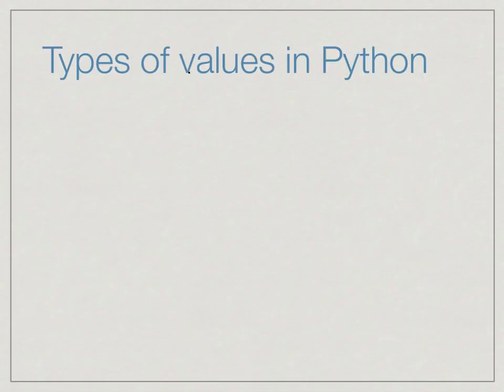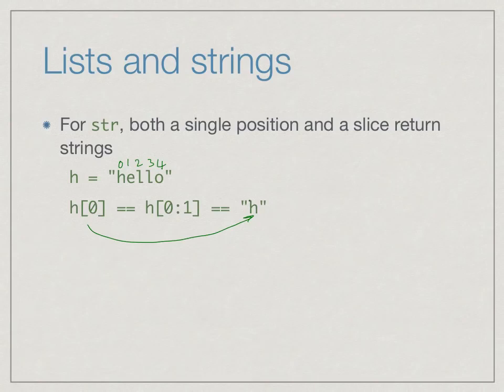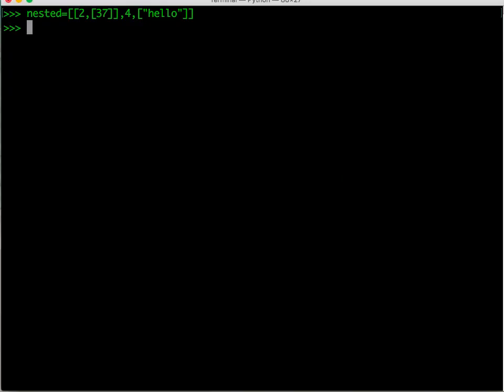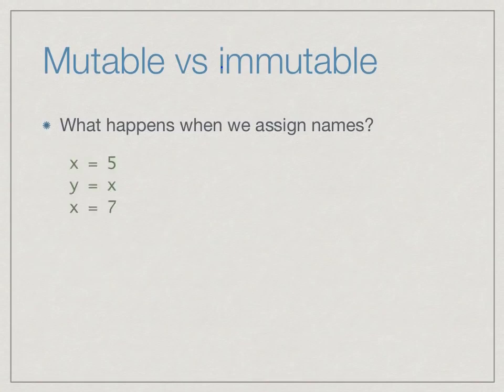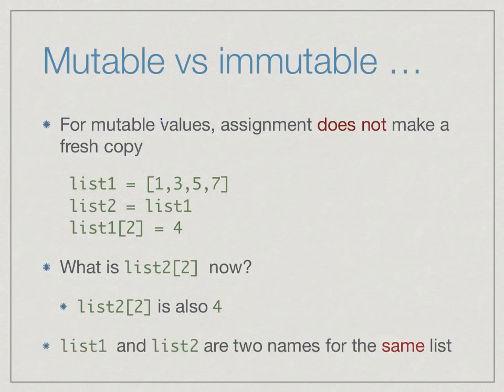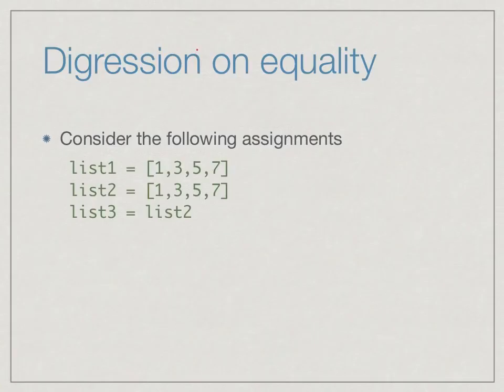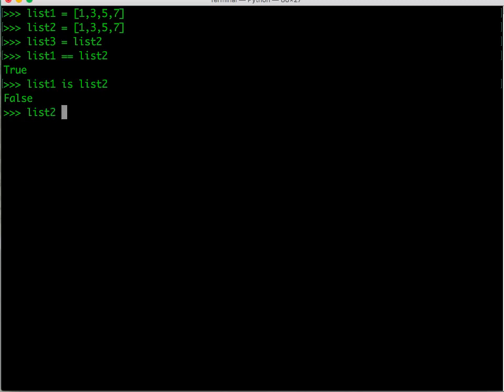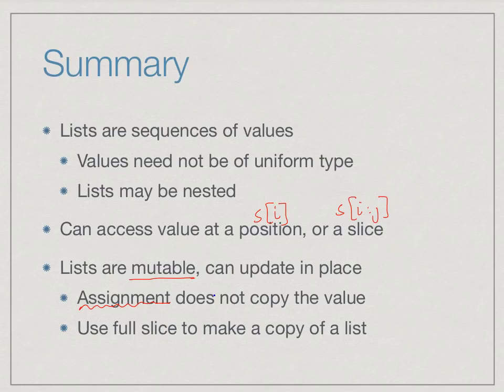Python List || DSA Python